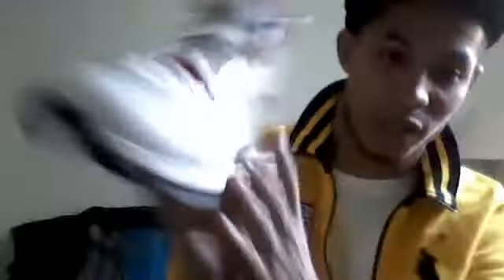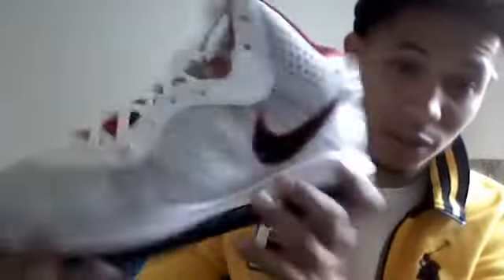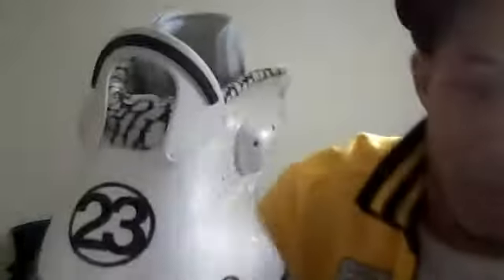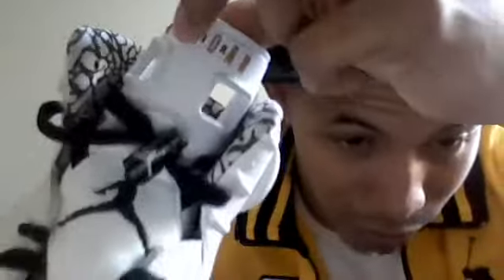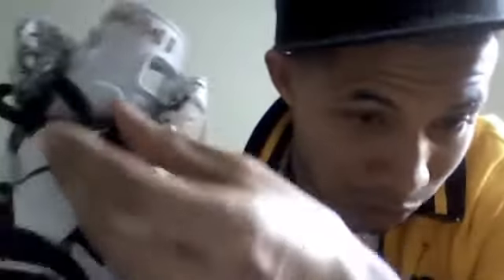New pickups Air Max Lebron 8 VIII V2 and Air jordan 6 motorsport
Today was a good day got the new Lebrons and also had a shipment come in.